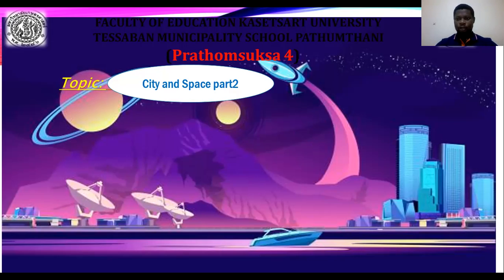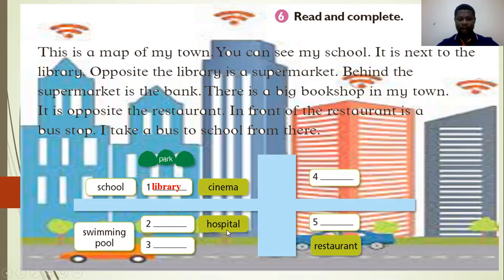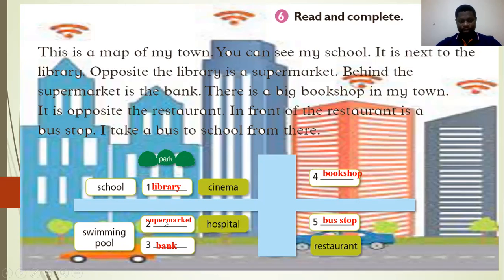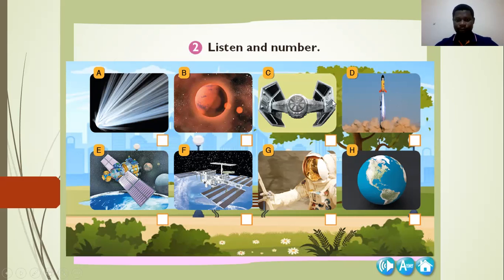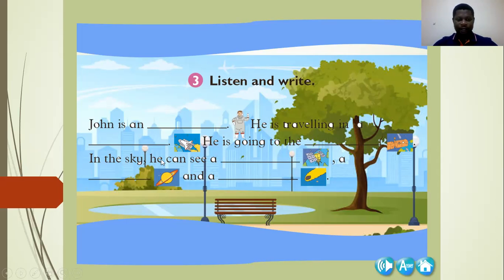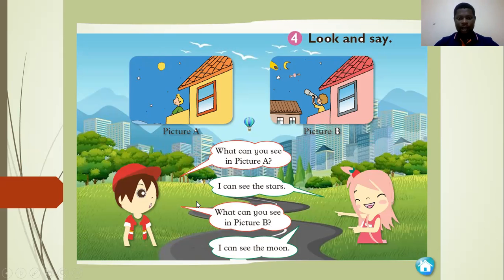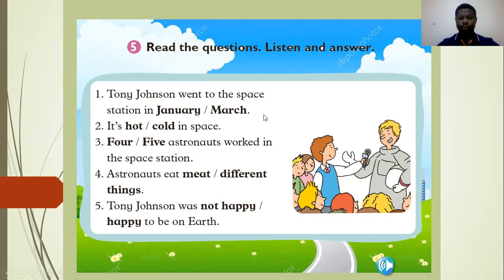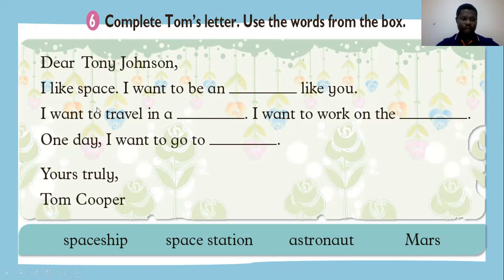Smile p4 City and Space part2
Foreign Language Teacher Pathum Thanin Municipality School